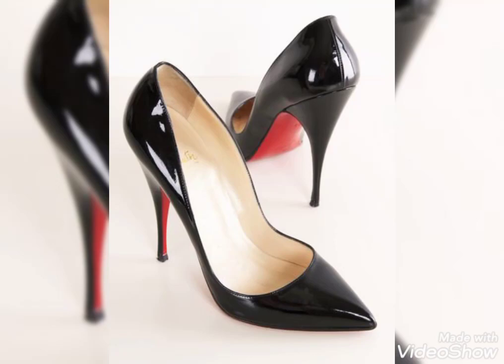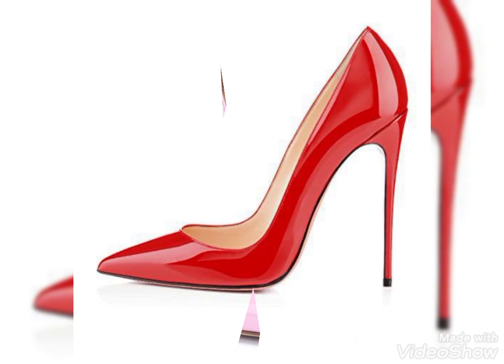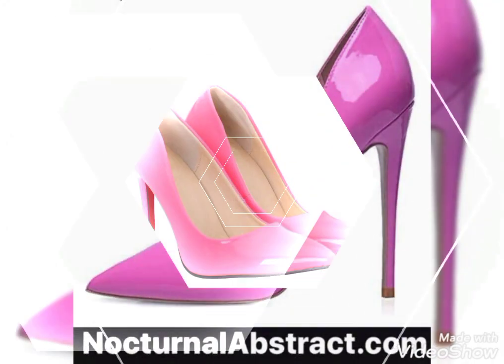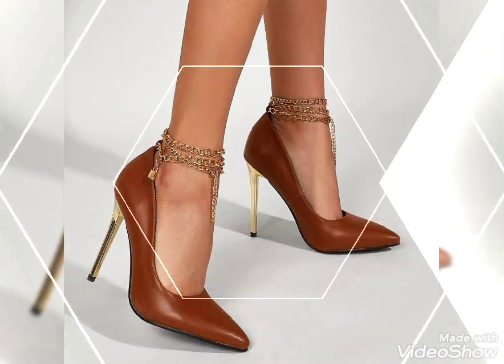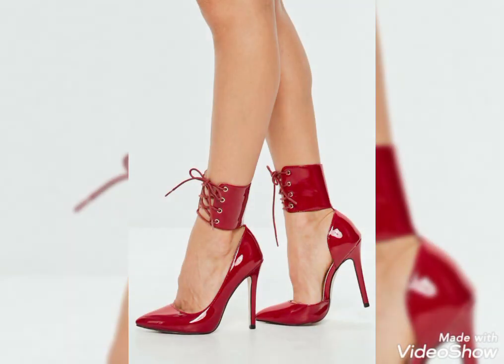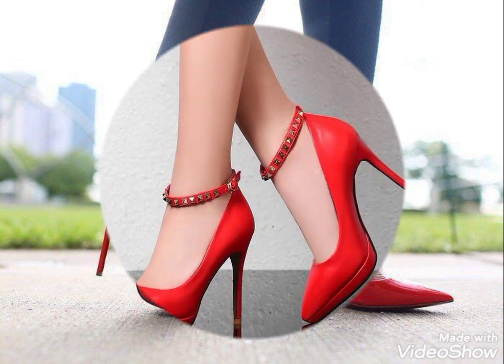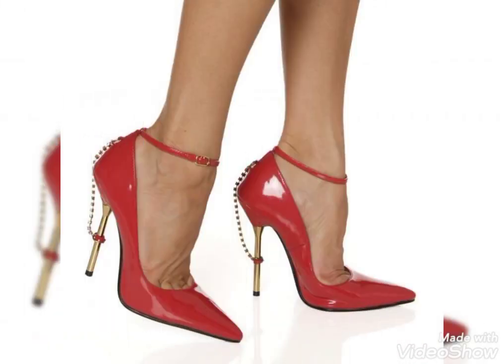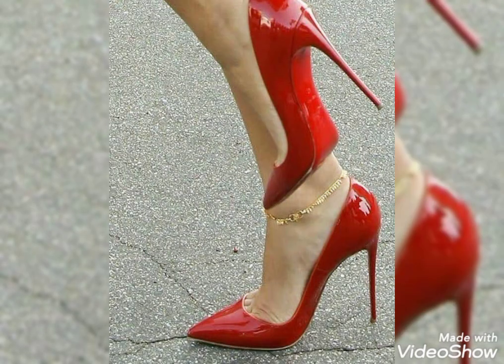Very pretty and eligent collection of patent leather pointed toe high heel party wear pumps#2021